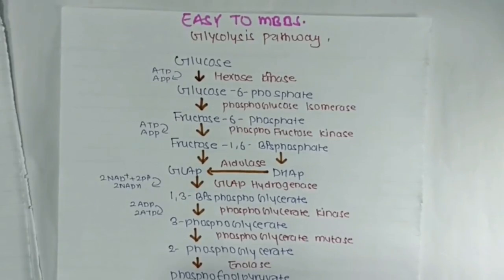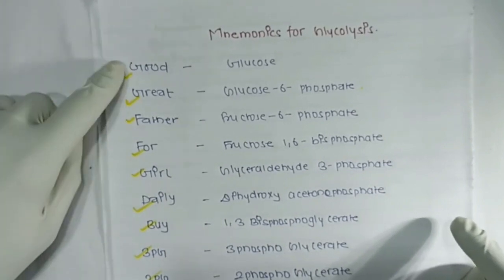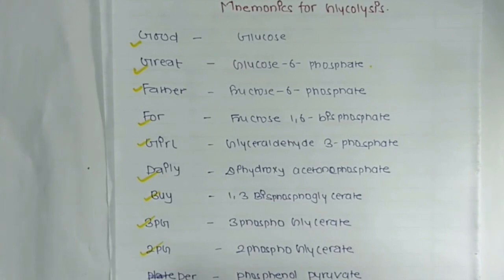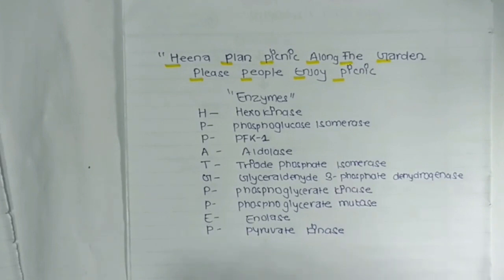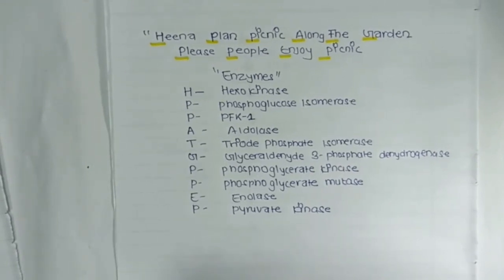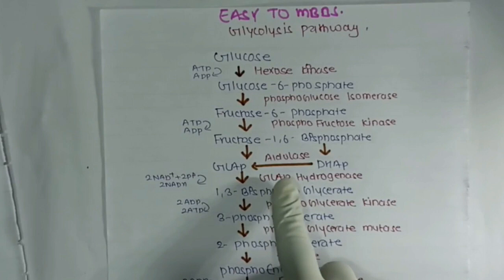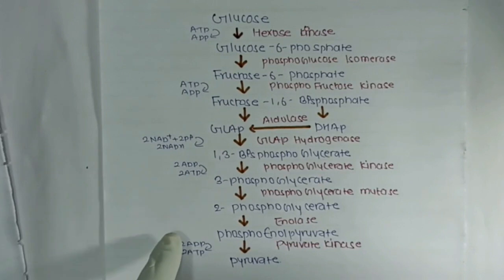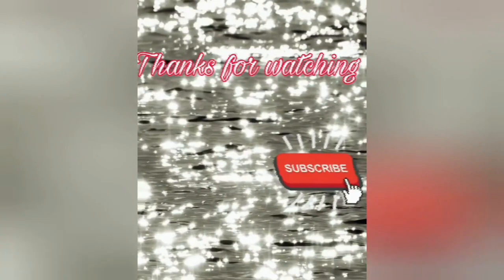How to study Glycolysis Step By Step ?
Hello Guys Here in our YouTube channel Easy to MBBS we will teach you all the important Topic for medical field .Today our Topic is Glycolysis pathway with a flow chart in a short and easy way as possible for MBBS .
Please let us know if you want more topics to know and study in an easy way.